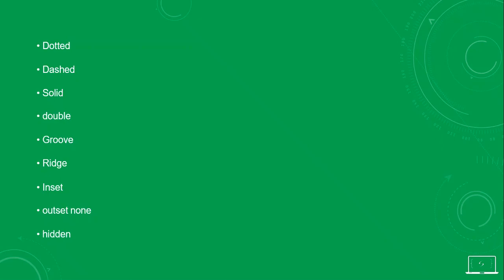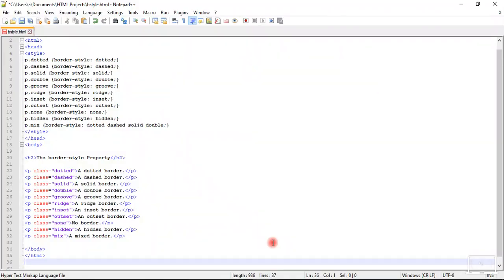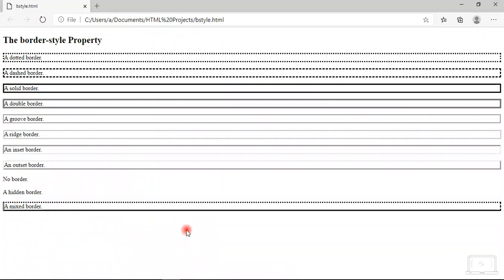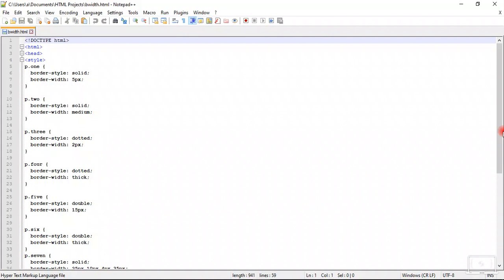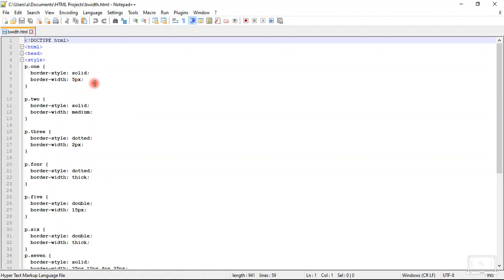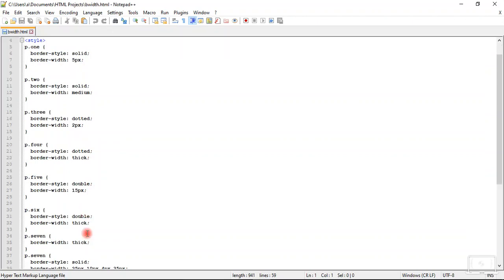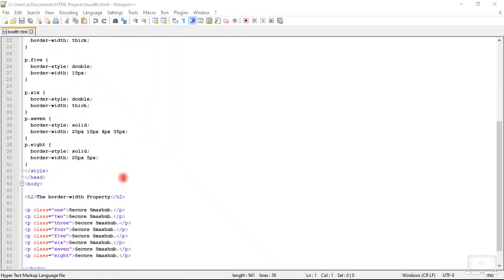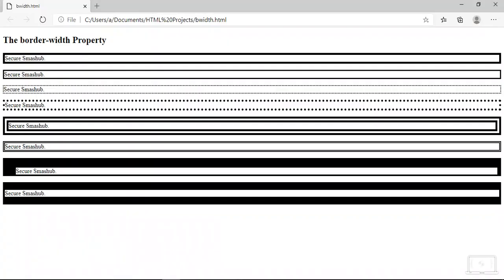css borders part 1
In this video we go over the basics of CSS and what you will need
to follow along for the entire series.  This series will cover the latest concepts including Css.